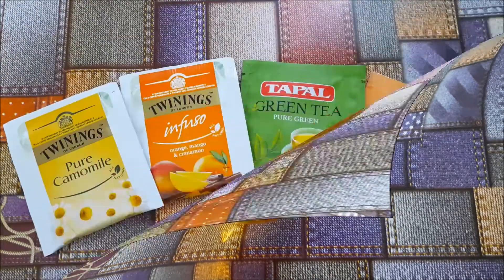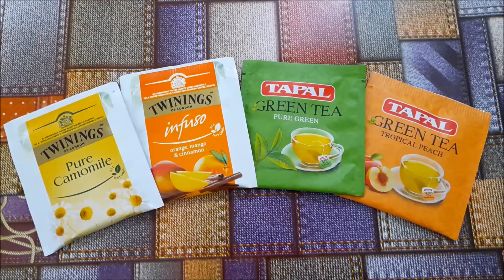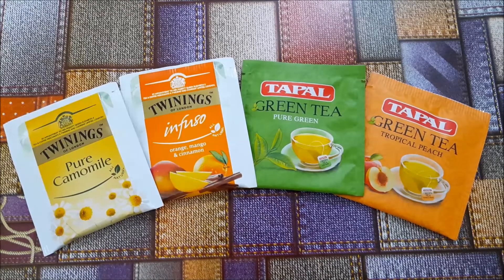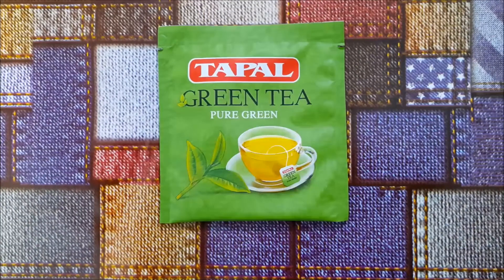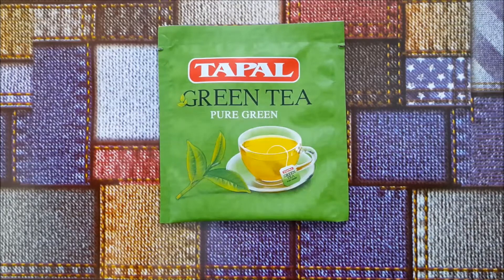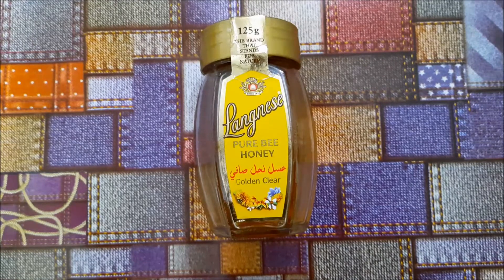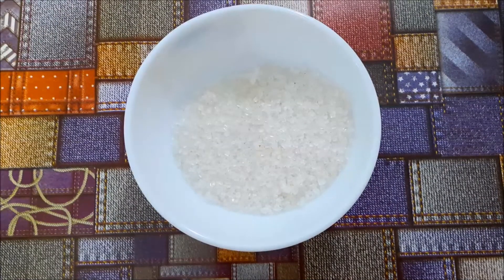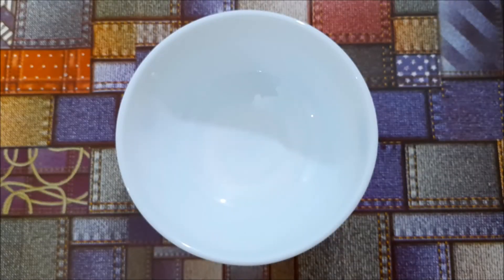GREEN TEA FACIAL SCRUB | Instant Glowing Skin | Cleansing & Exfoliating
You Will Need :

• 2-3 teaspoons green tea

• 4-5 teaspoons sugar

• 1 teaspoon honey

What You Have To Do :

1. Brew a mug of extra-strength green tea.

2. Pour 4-5 teaspoons of sugar into a bowl.

3. Add 2-3 teaspoons of green tea.

4. Stir in a teaspoon of honey.

5. Keep adding sugar until the mixture has a consistency that's gritty enough to scrub your skin, but still wet enough to apply easily.

6. Wash it off with lukewarm water and pat your face dry using a towel.

How Often You Should Do This :

Do this once a week.

Why This Works :

For the ladies (and gents) who want glowing and radiant skin, this green tea facial scrub is for you!

Green tea : Green tea's anti-inflammatory properties can help reduce irritation, skin redness, and swelling. Applying green tea to your skin can soothe minor cuts and sunburn, too. Green tea contains tannin, an astringent that miraculously shrinks skin. The cool tea bags reduce the swelling around your eyes and tighten the skin, making you look and feel fabulous. Since it helps tighten the skin, making a green tea facial scrub out of the used tea is very good for the face.

Honey : It is naturally antibacterial, so it's great for acne treatment and prevention. Full of antioxidants, honey is great for slowing down aging and it is extremely moisturizing and soothing, so it helps creates a glow.

Sugar : One of the best skincare benefits of sugar is that it helps maintain the perfect oil balance of your skin. The glycolic and alpha-hydroxy acid in sugar will help to keep the skin from becoming too dry or oily, giving you a healthy and radiant glow.